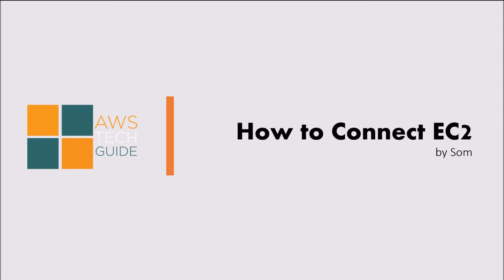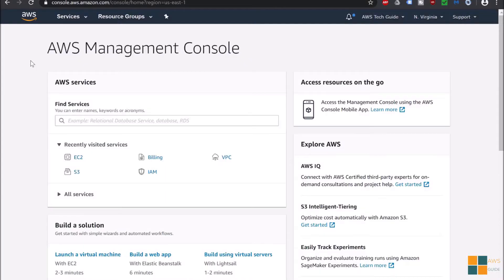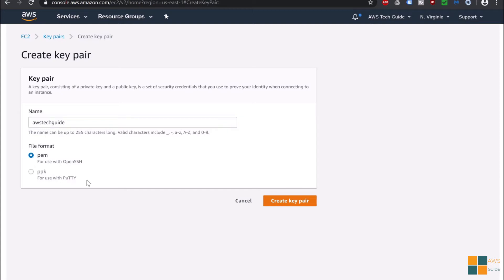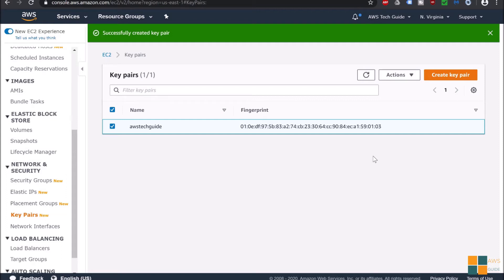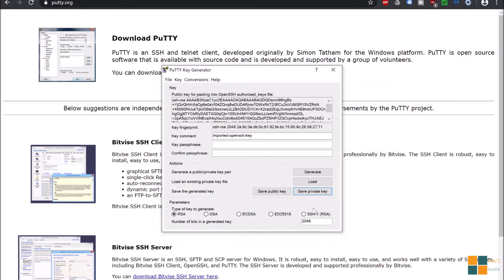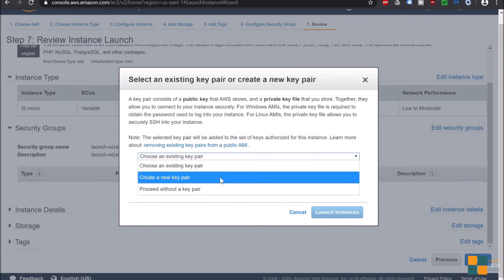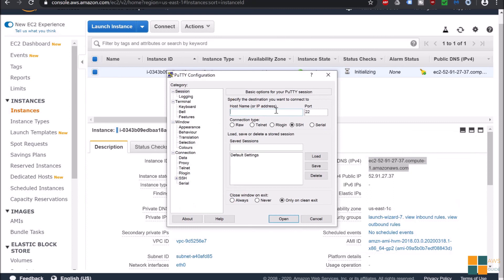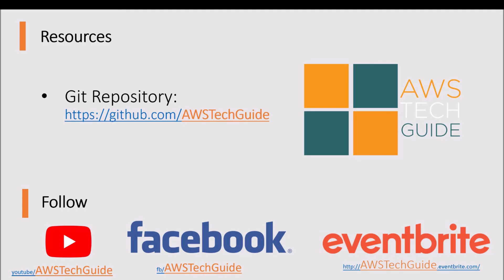How to connect AWS EC2 with PuTTY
This tutorial video describes how to create Key Pairs in AWS, converts PEM to PPK file. And connect EC2 instance.

Browse our resources in awstechgude.com website, our facebook page.